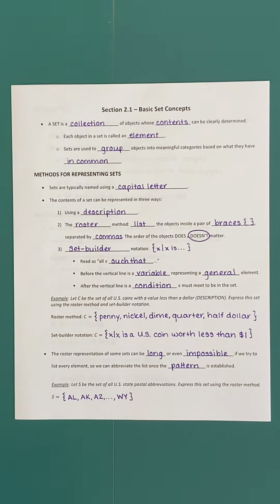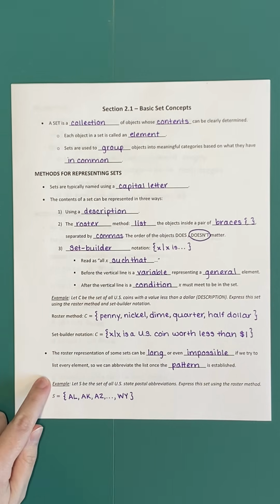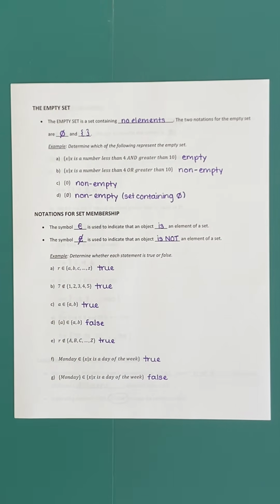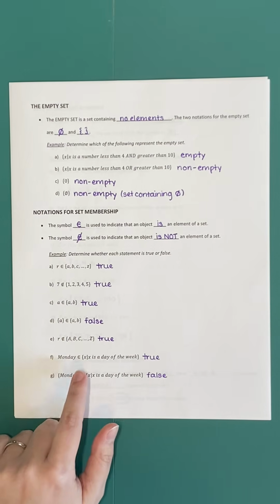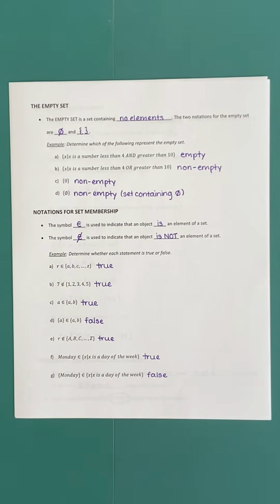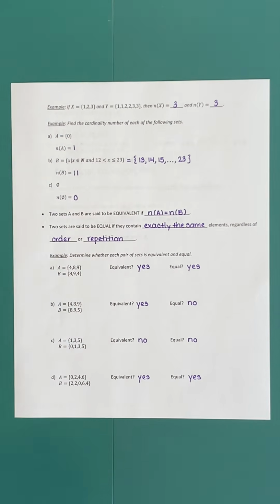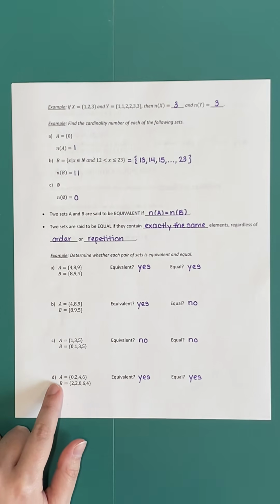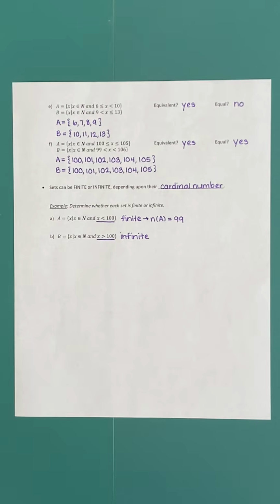2.1 - Basic Set Concepts